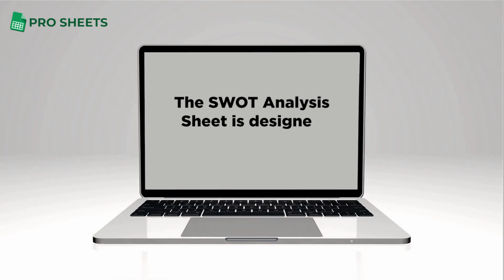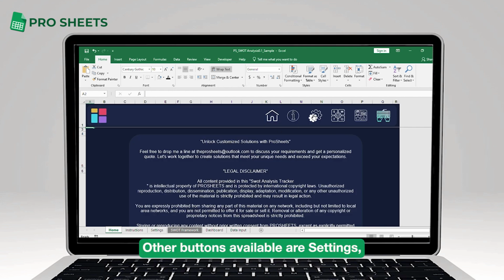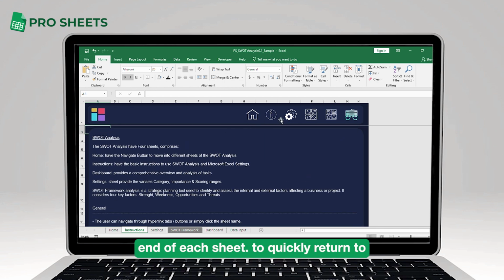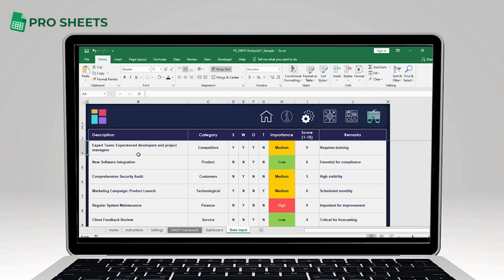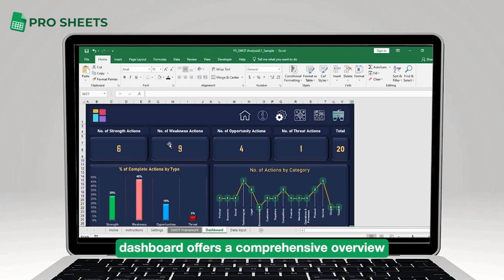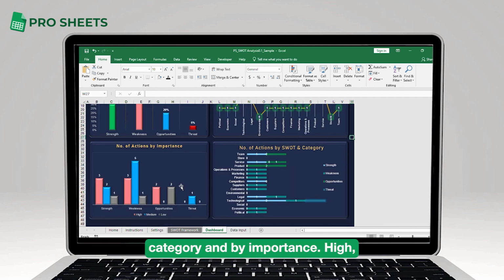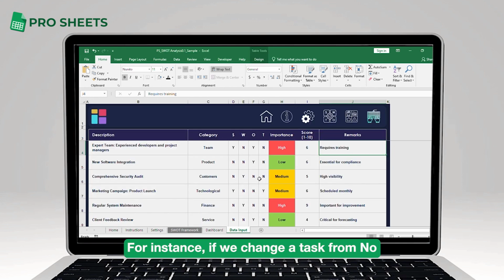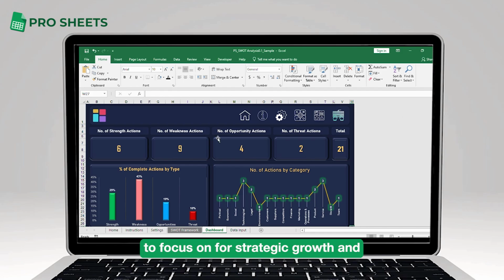SWOT Analysis Tracker - A step by step Tutorial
In this tutorial video you can learn how to use SWOT Analysis Tracker to get maximum benefit and make wise moves for your organizational tasks. You can learn how to modify the variables that can cause an effect to your project. You can also set the intensity of strengths, weaknesses, opportunities and threats. The dashboard will help you to have an overview of SWOT analysis of your task.